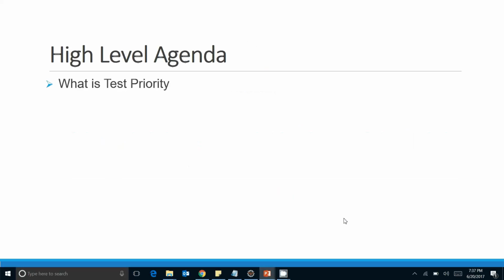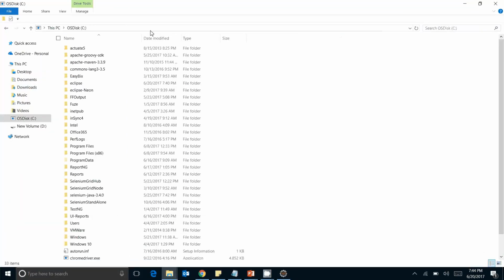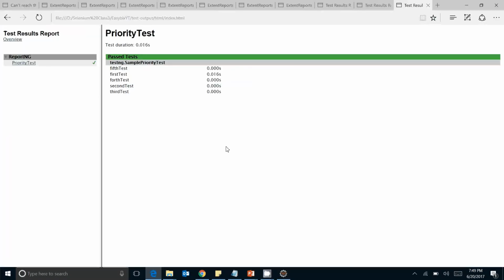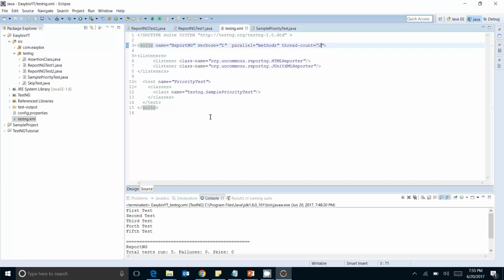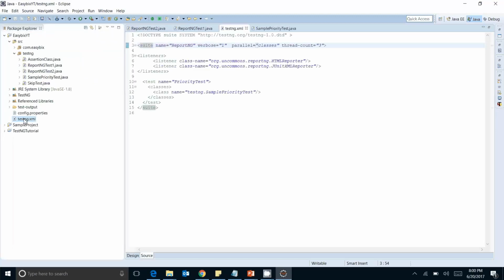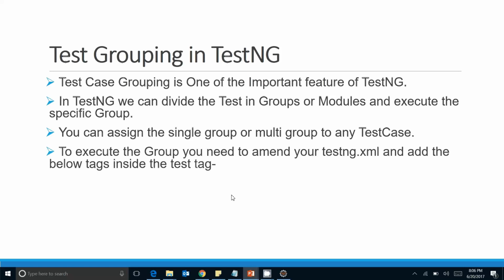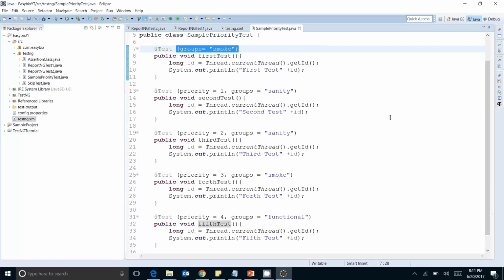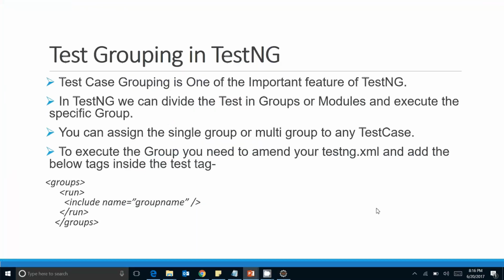Selenium Full Course - Learn Selenium in 48 Hours | Test Priority | Group Test Case in TestNG